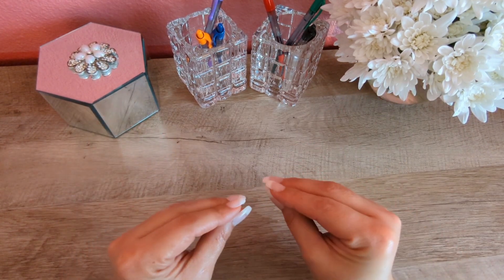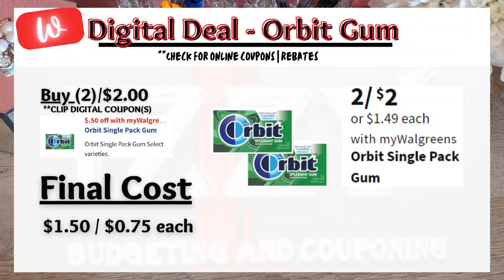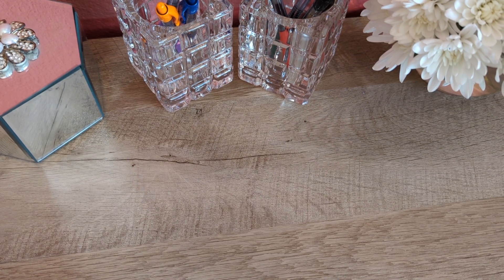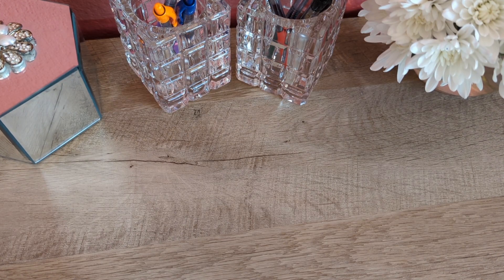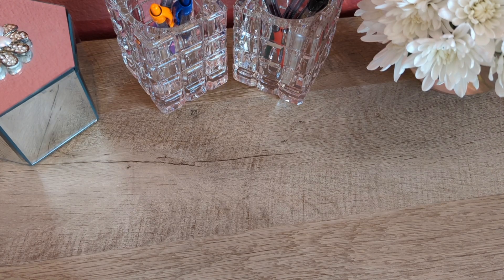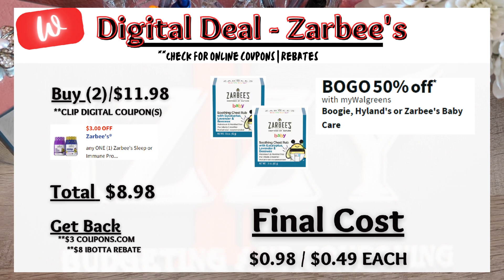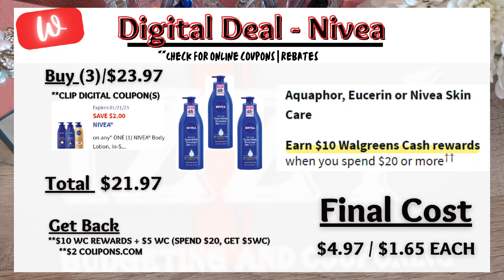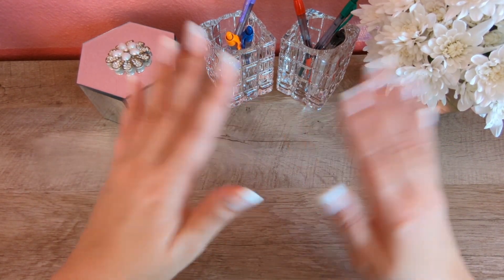LEARN TO COUPON AT WALGREENS |✓Easy Digital Couponing Deals | Week 01/01 - 01/07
Hello IBC Community!

Learn to Spend and SAVE money by incorporating Couponing into your budget.

Keywords: Coupon Couponing digital coupons saving money cash spend less save more deals money maker online shopping receipt grocery newbie beginners learn friendly booster paper extreme
Running Kimono Couponing with Kayla
Cupones Gratis Mi Mundo con cupones by Lorena